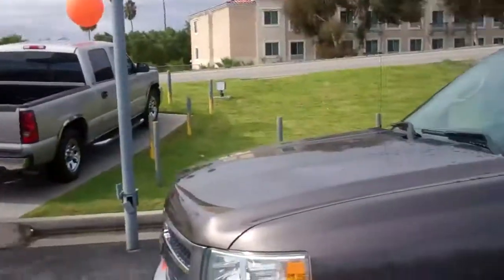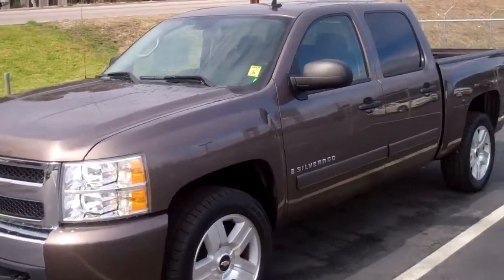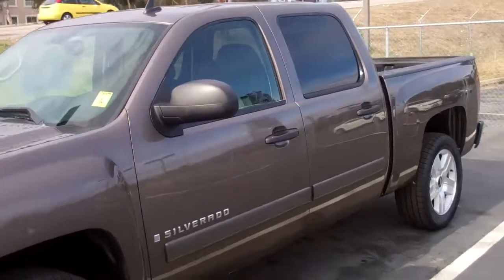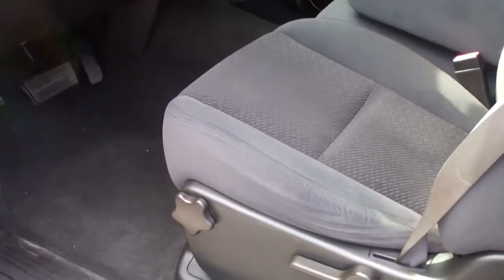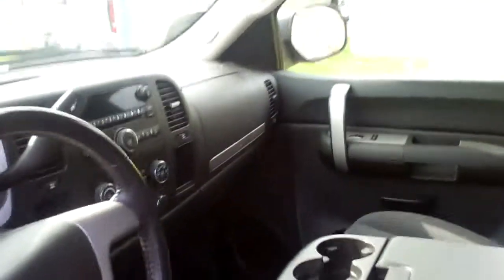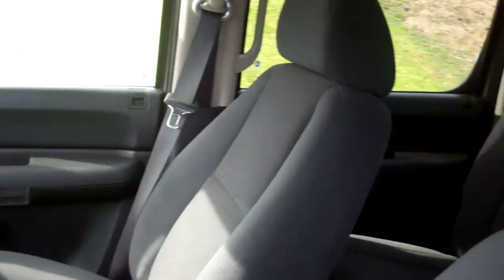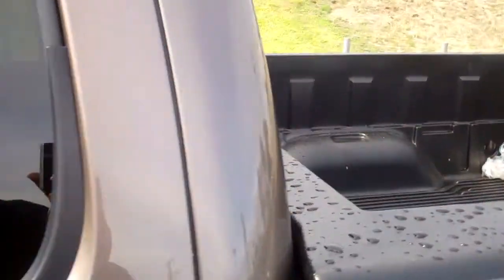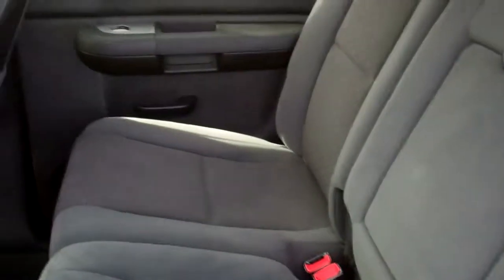Tom Bell Chevrolet - 2007 Chevrolet Silverado 1500